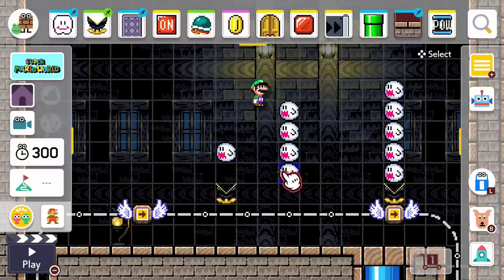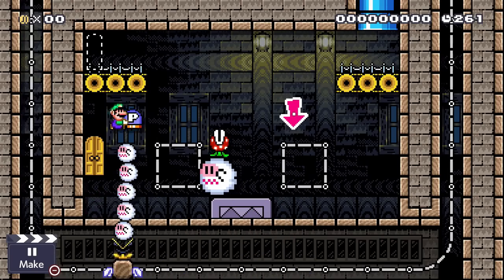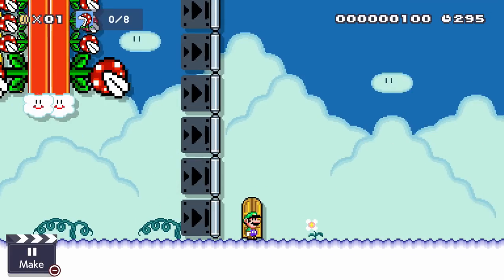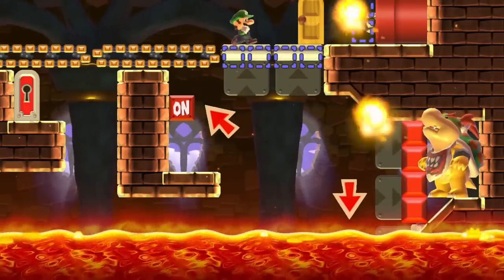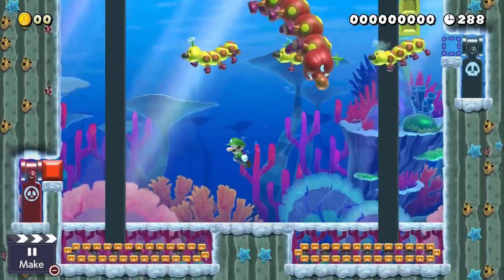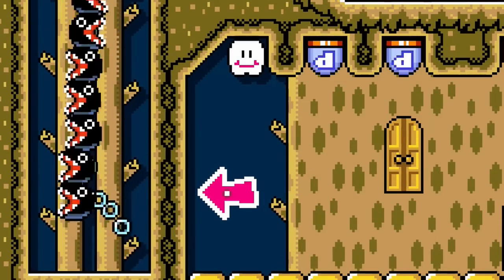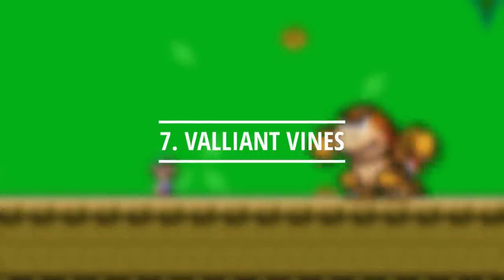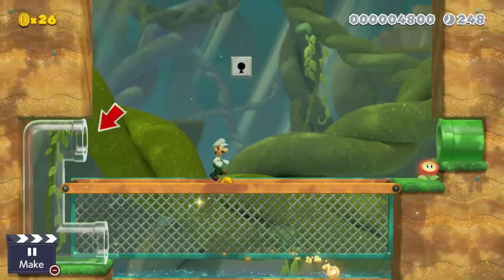Make Jaw-Dropping Boss Fights - 8 Super Mario Maker 2 Boss Ideas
Stop making boring boss battles! These 8 ideas are guaranteed to make memorable and fun boss fights.

Level inspiration:

Flower Fortress by Japanese Creator
1QT-F52-THF

Yoshi's Delicious Adventure by Random Guy
XS5-DXB-72G

My First Level V9 by Toontitan2
X3C-G78-CYG

Are you tired of boring fireflower spam boss fights with Bowser? I know I am. Here are 8 unique ideas that most people have never seen before!

1. Ghostly Game
We use boos in two different ways for this one. Boo pillars on tracks that we have to avoid at regular intervals, and a giant boo that we need to lure in order to advance.

2. Perilous Piranha Plants
Through a simple trick, we are able to get the piranha plants to attach to bullet blasters that sit in Lakitu's clouds. This causes the fire piranha plants to chase us throughout the course.

3. Significant Shells
Dry bones shells are the star of this idea. We need to use them to swim across the deadly lava while avoiding fireballs from a trapped but deadly Bowser Jr. Once in a safe spot, we jump out of the shell and deal damage to the boss!

4. Wiggler's Weapon
Walls close in while our hero must avoid angry swimming wigglers. The fight gets more difficult the longer we survive in this arena.

5. Devouring Dinosaur
Our pal Yoshi helps us eat through walls to devour a stack of chain chomps and attack a smug Bowser above. If we do not continually hit the p-switches, we will take a swim in the sludge.

6. Powerful Pokey
A giant pokey is on a rampage to kill us. We need to use claws and swiftly move across the arena to trigger on-off blocks and hit him with shells.

7. Valiant Vines
Boom Boom made an arena out of spikes. We can create moving vines to give our hero a chance to hit the enemy while avoiding the painful pokers.

8. Possessive Porcupuffer
In this rising water level idea, we need to keep moving to avoid getting swallowed by the giant fish while also avoiding other obstacles along the way.